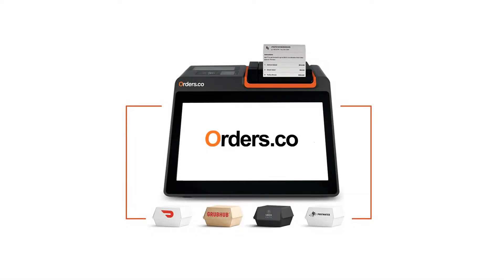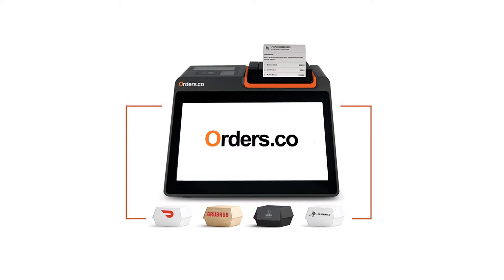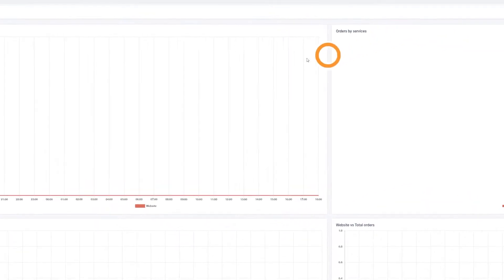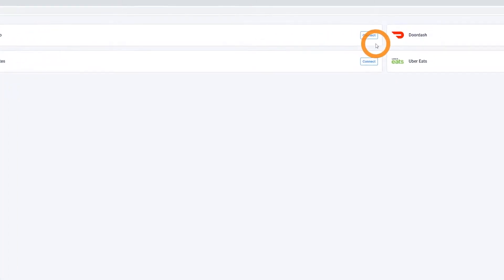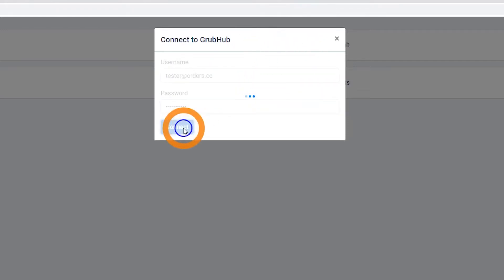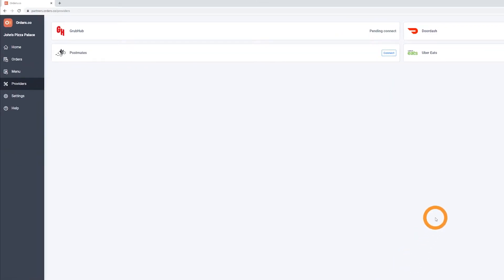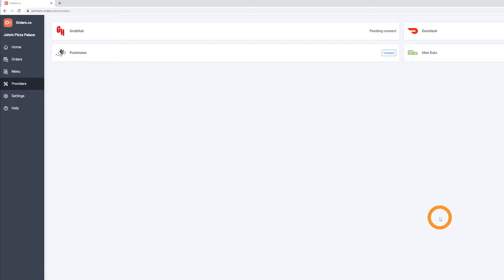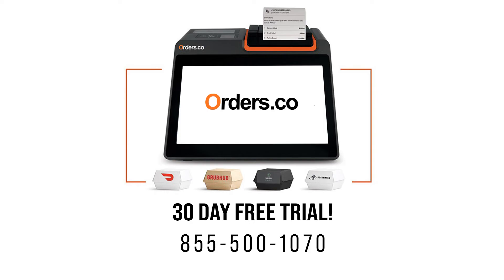Step 4: How to Connect App Providers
Step 4 a quick guide on how to integrate delivery providers into your Orders.co suite.